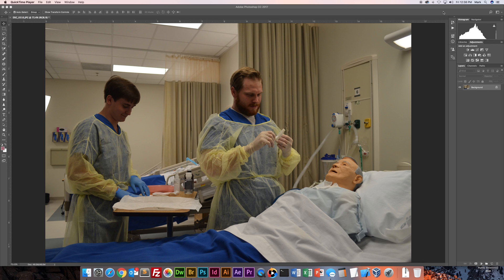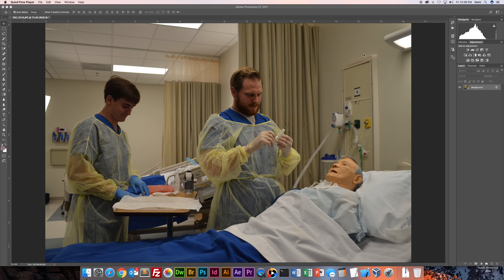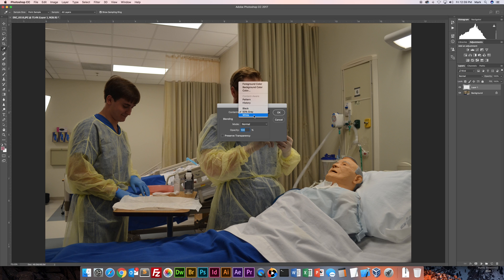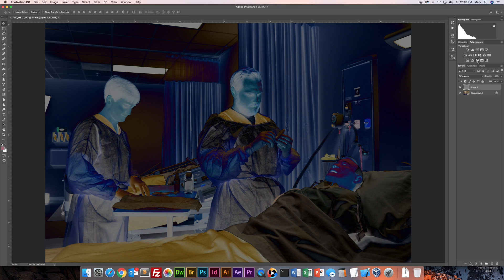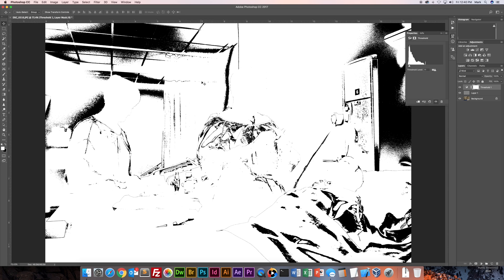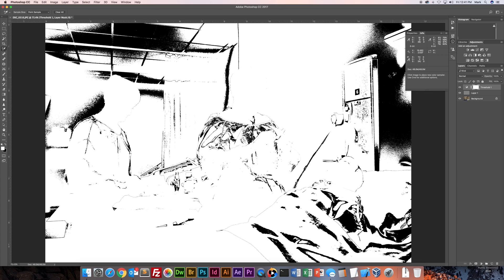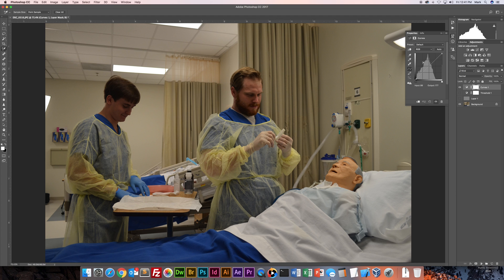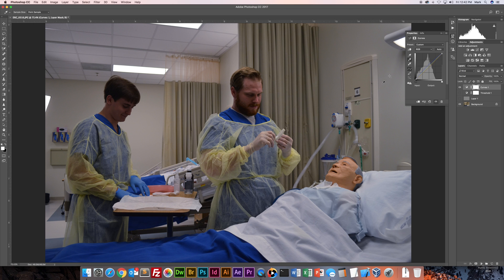Photoshop CC 2019 White Balance Fix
This is an easy trick I've learned to adjust white balance and overall color in photography post development.